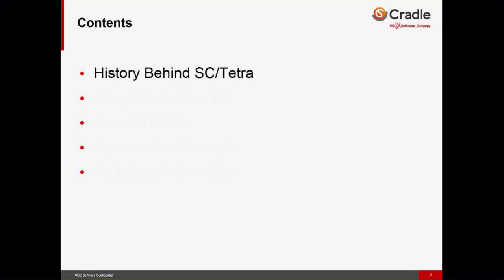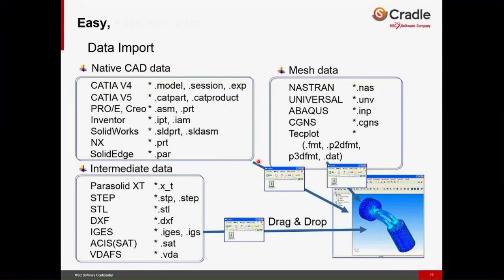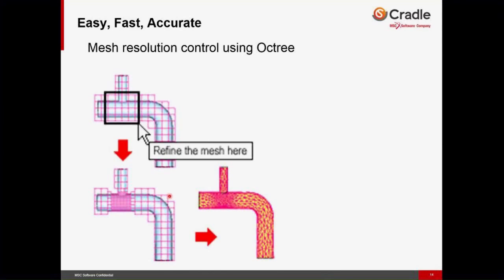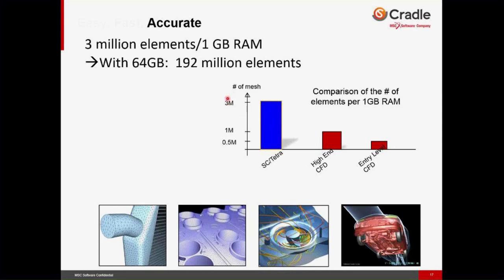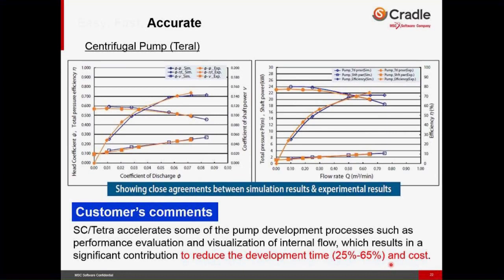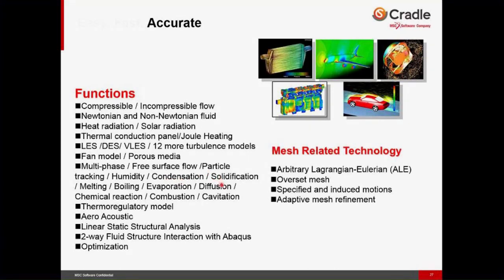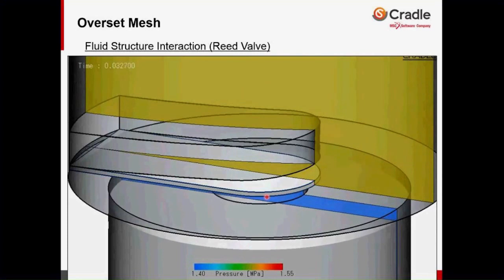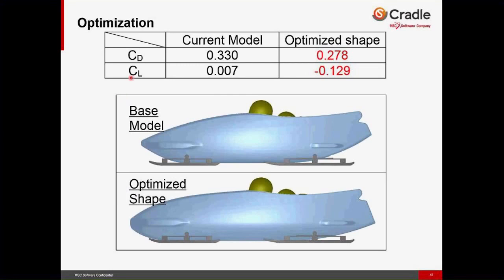Introducing MSC's SCTetra CFD - Easy, Fast, Accurate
SC/Tetra is a general purpose thermo-fluid simulation software that uses a hybrid mesh to accurately represent complex shapes and model geometry. Features such as a sophisticated mesh generation system, high speed computing, low memory consumption, and a user-friendly interface throughout to increase user efficiency.

An unstructured mesh is created using tetrahedron, pentahedron, hexahedron, and/or polyhedron elements. This allows for a mesh that represents the model with high accuracy. As a result, unstructured mesh is used for applications where precise representation of the geometry is crucial. Examples of applications that benefit from an unstructured mesh include vehicle aerodynamics, flow inside duct parts, and turbomachinery.